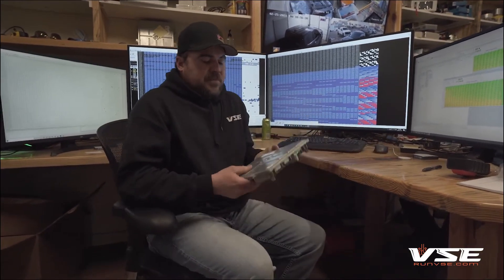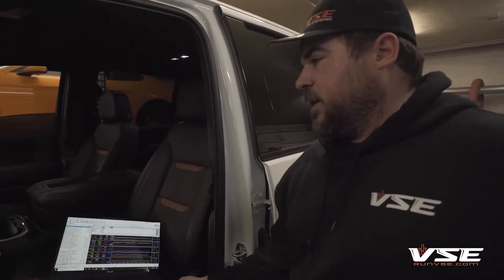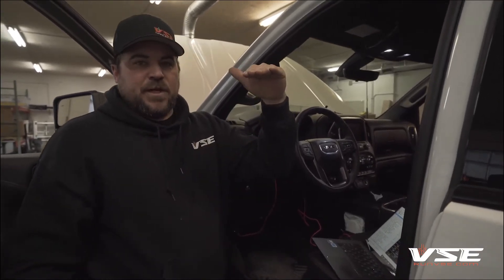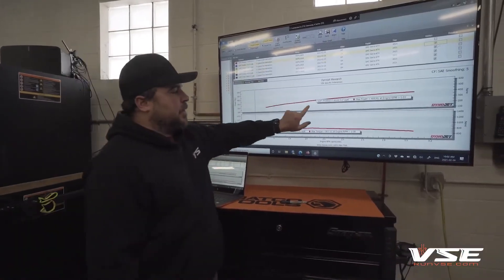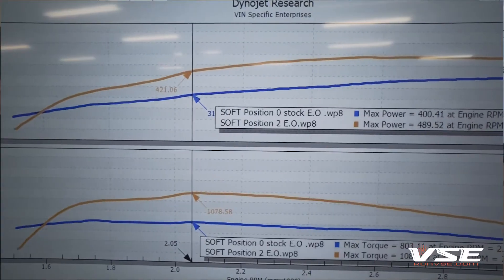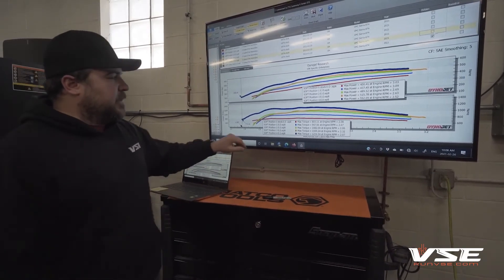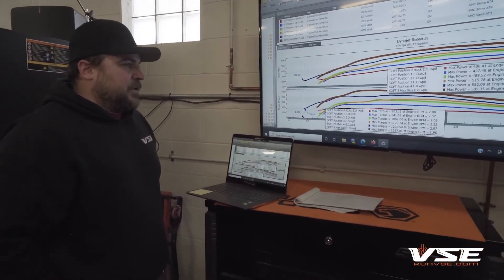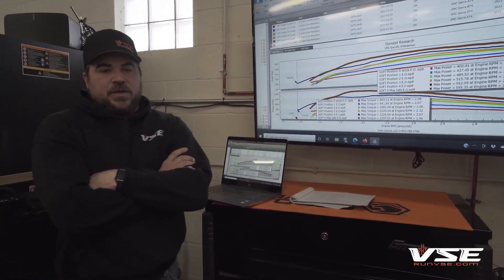Developing L5P Duramax Switchable Tuning with HP Tuners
We were fortunate to have HP Tuners reach out to us to help lead the development process for switchable tuning utilizing the factory steering wheel controls for the 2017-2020 L5P Duramax's.

Check out how we worked to help bring the best product to the market and learn about the extensive efforts we've taken to develop on the L5P Duramax Platform